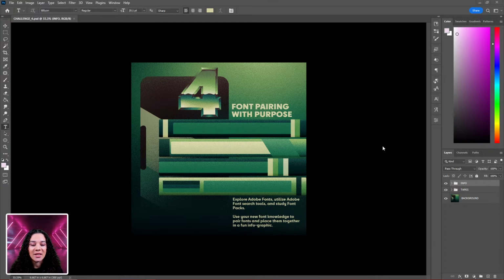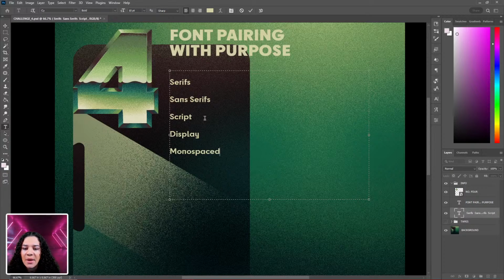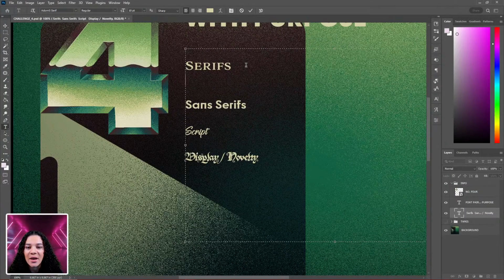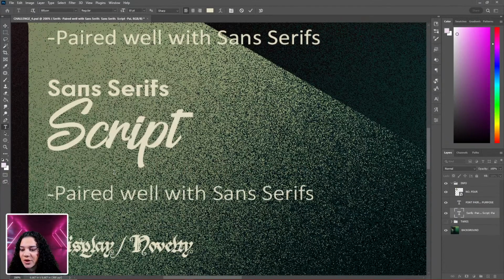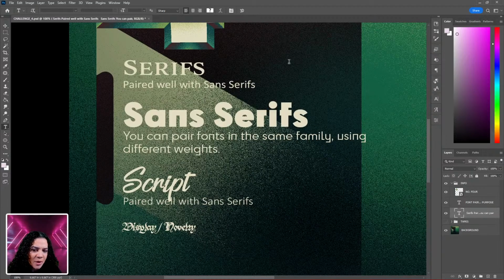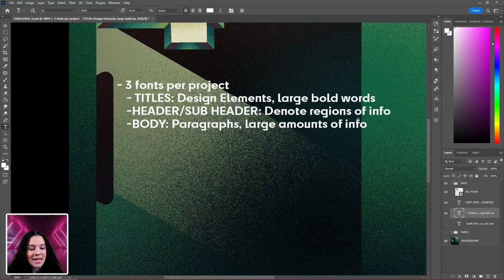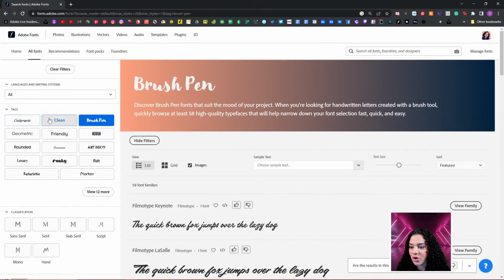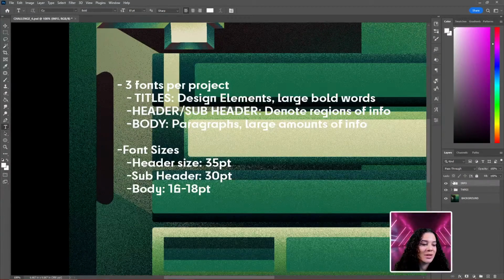Font Pairing with Purpose | Photoshop Typography Challenge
CHALLENGE: Get into the groove of font pairing with Adobe Fonts! Study Font Packs and create your own experimental graphic.

00:00 Start
00:20 Introduction
02:22 Challenge overview
04:08 Font overview
09:50 Font pairing
16:10 Fonts per project
19:35 Font sizes
21:20 Finding fonts